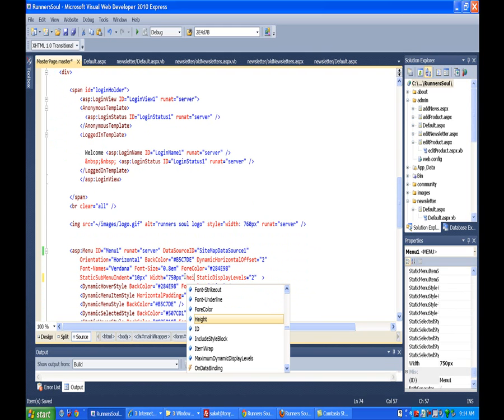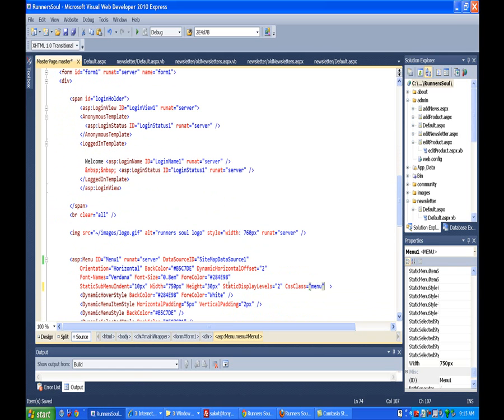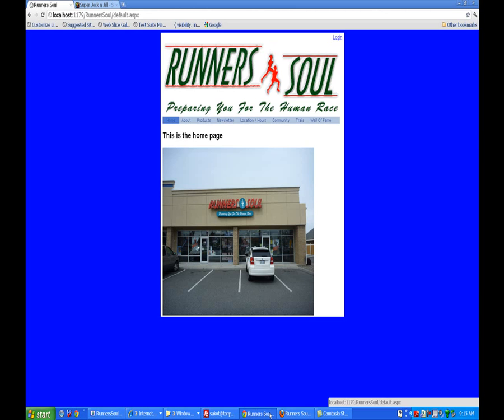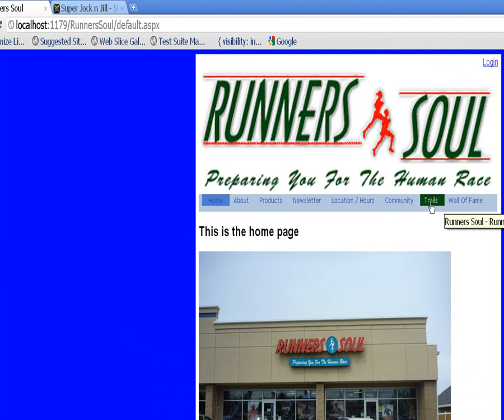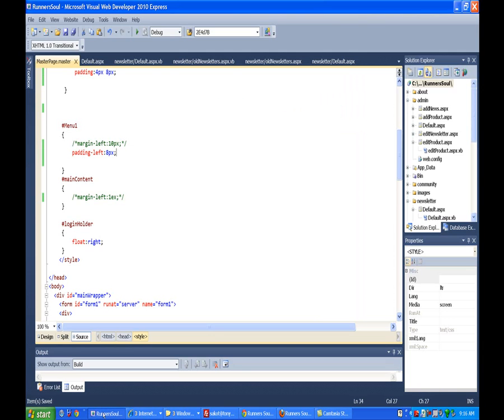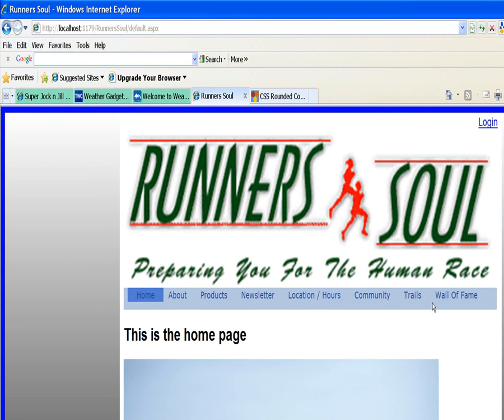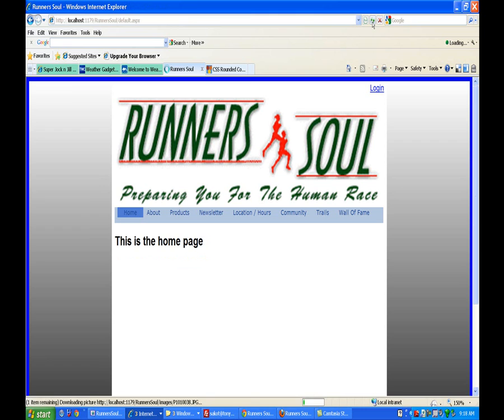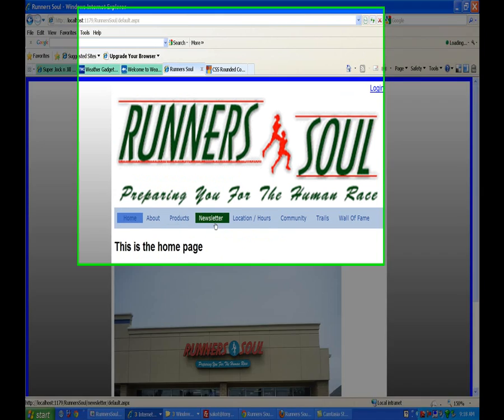asp 65 menu dimensions and padding (on masterpage)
Number 65 in the series that demonstrates creating an entire web site in ASP.Net and VWD 2010. In this video we work on the appearance of the menu, setting the height and width, and internal padding.